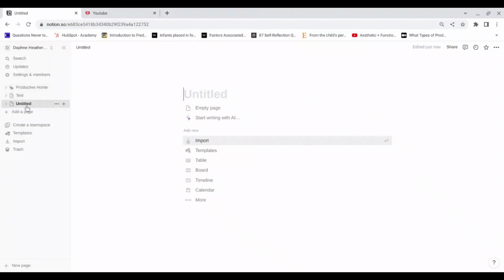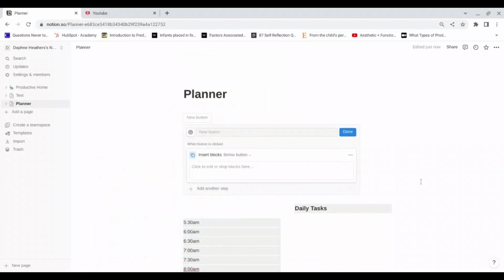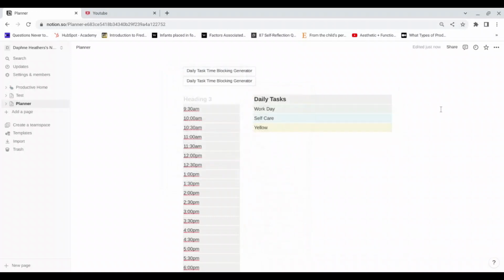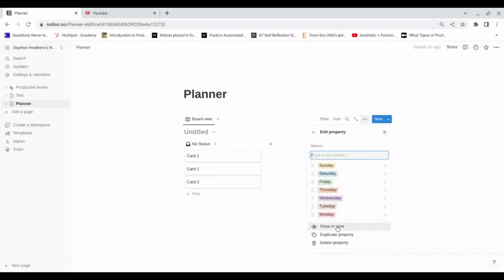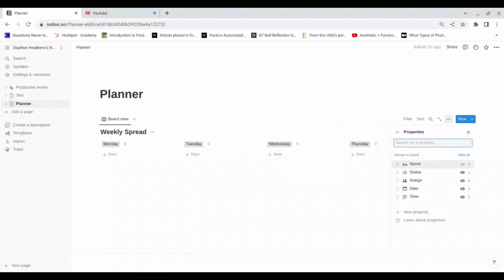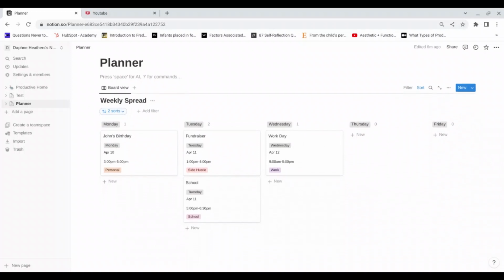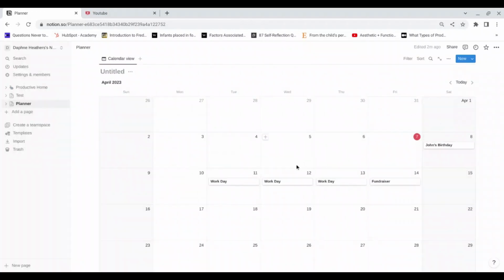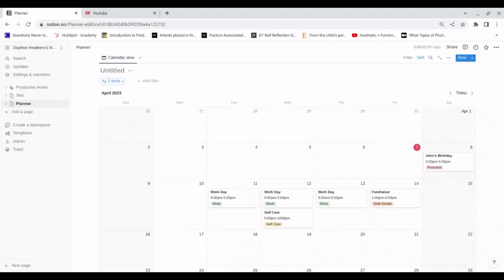How to Time Block A Daily, Weekly, and Monthly Calendar on Notion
Hi there free spirits!

In this video, I show you how to time block in Notion for daily tasks, how to time block with a weekly view and also time blocking in a monthly calendar format. I hope you enjoy!